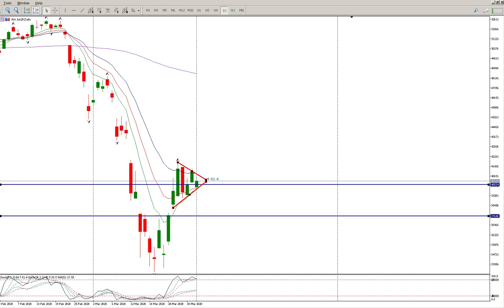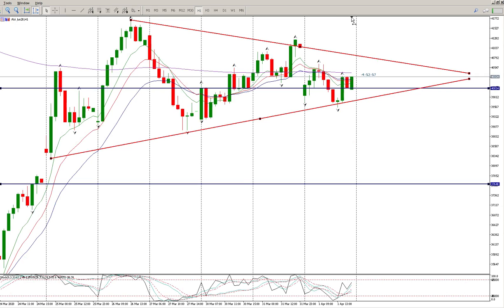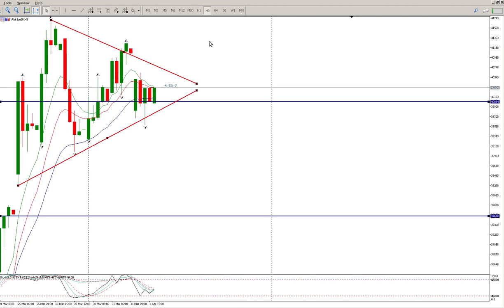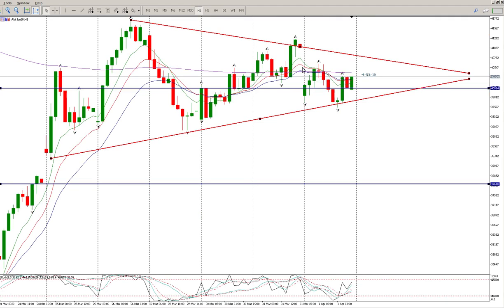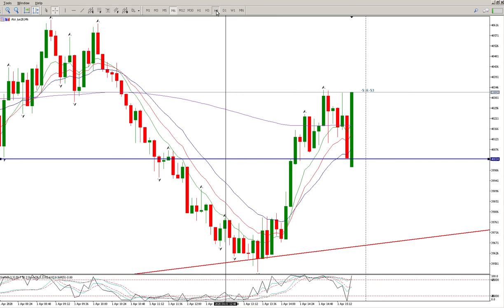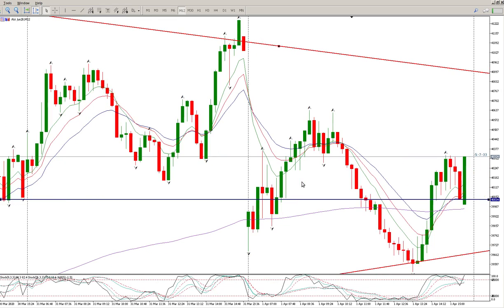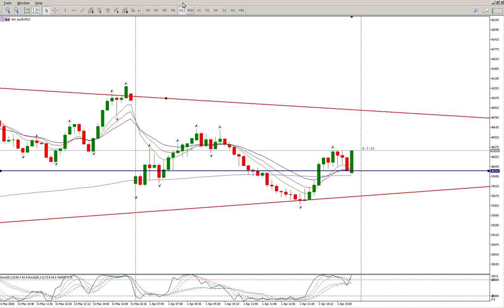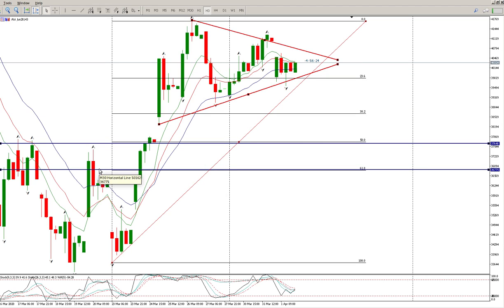How to trade ALSI Today 2 April